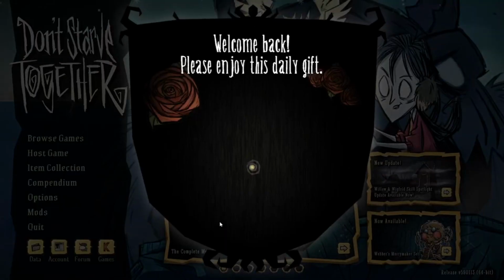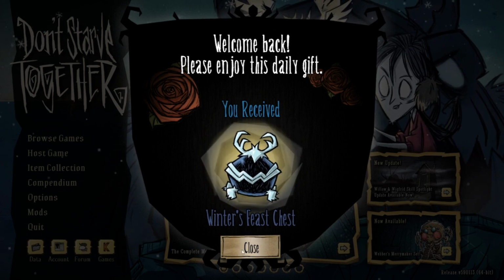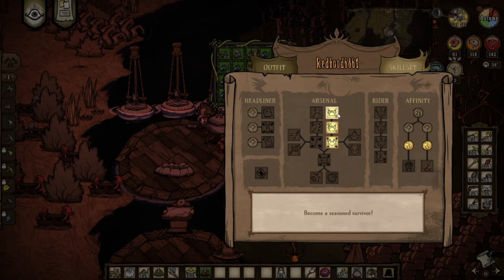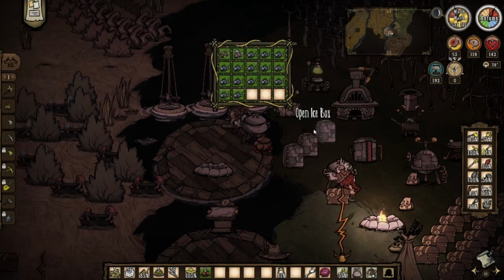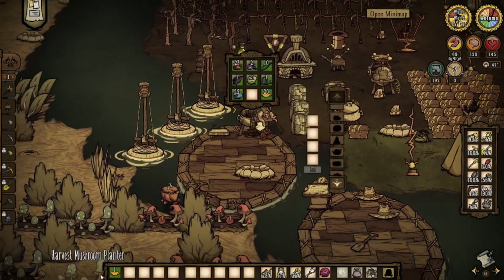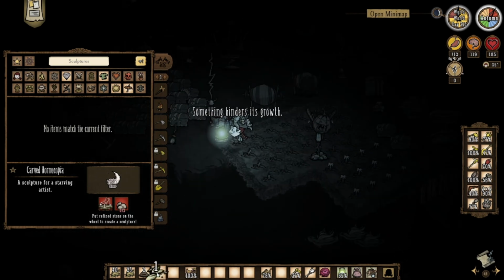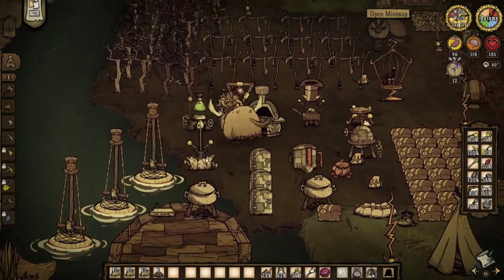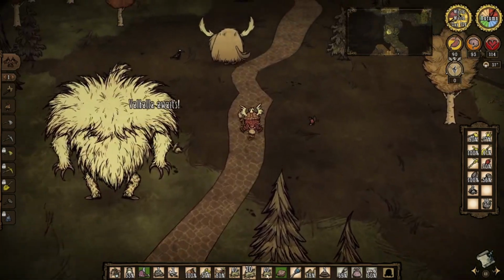Don't Starve Together Let's play Part 107 - Mr. Badger is back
Don't Starve together is a sandbox game play. where one can search and explore a world of there own by them self's or with friends. Fallow me as we explore this world of the unknown to discover all that it has to offer, and hopefully well make friends along the way.

So will you test you FATE?

Time Line:
0:00 - INTRO
0:25- Let's Go
23:25 - EXTRO

Mods:
[API] Gem Core
Bee Nice
Combined Status
FinderMod
Global Positions
Health Info
Repair Combine
Show Me (Origin)
Wormhole Marks
Craft Pot
Geometric Placement
Gesture Wheel
Minimap HUD
Sapping tills
Finder Redux